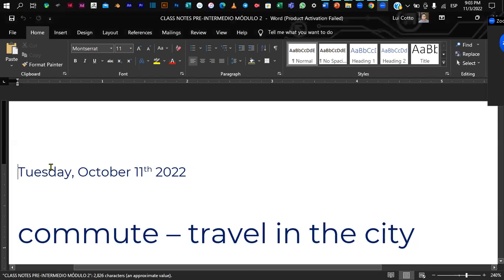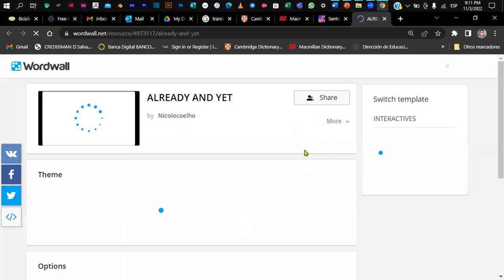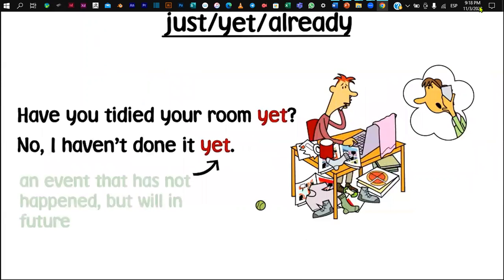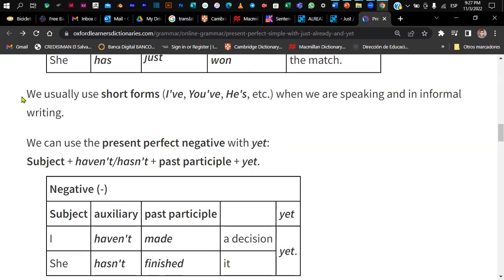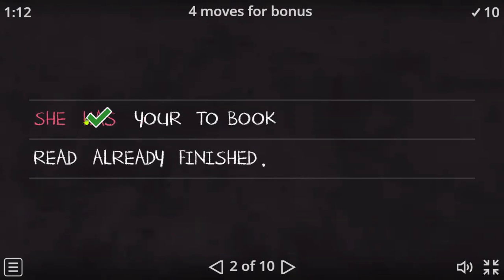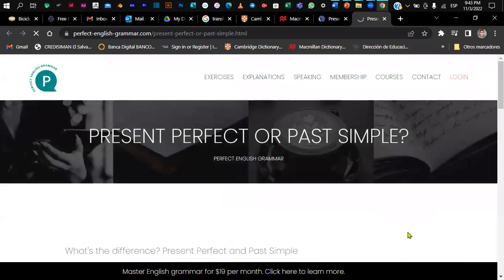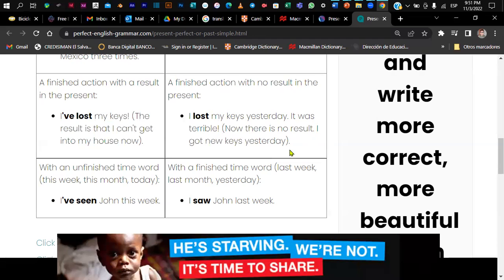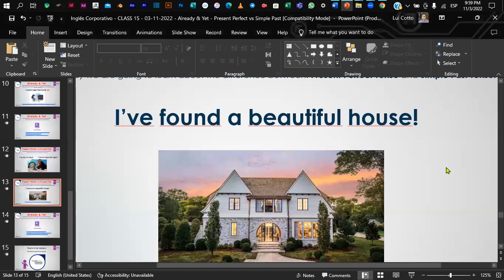Inglés Corporativo - CLASS 15 - 03-11-2022 - Already & Yet - Present Perfect vs Simple Past